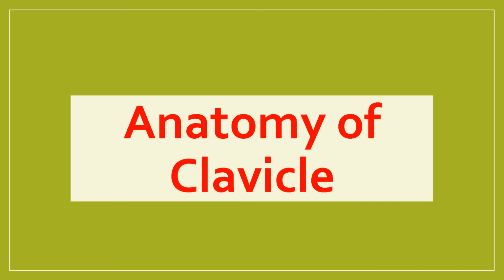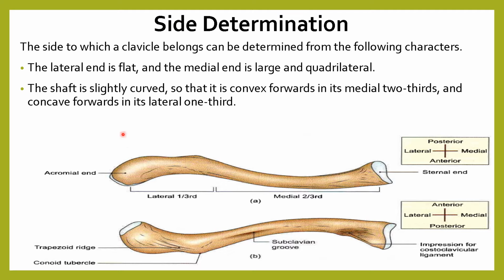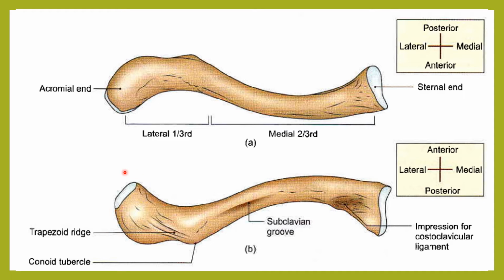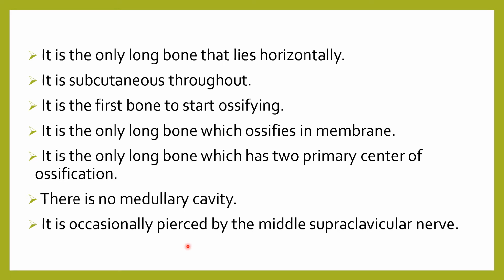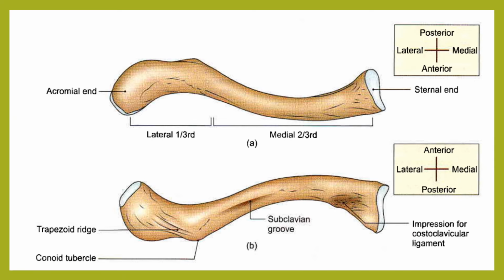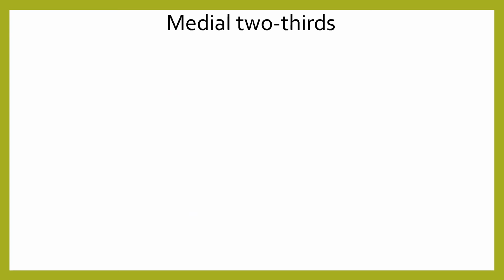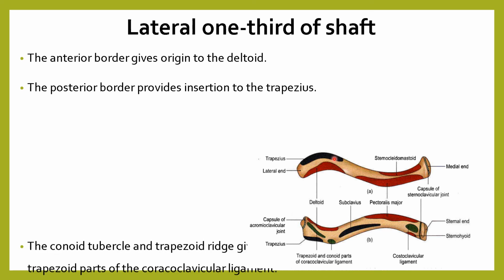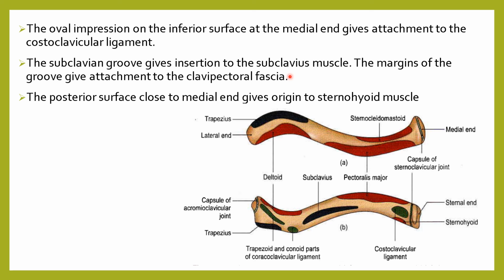Anatomy of clavicle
Dr Vijay Kumar Pathak
MD (Ayu. Paediatrics)